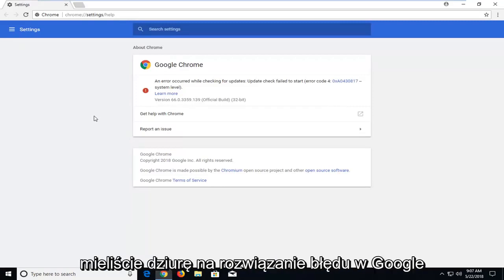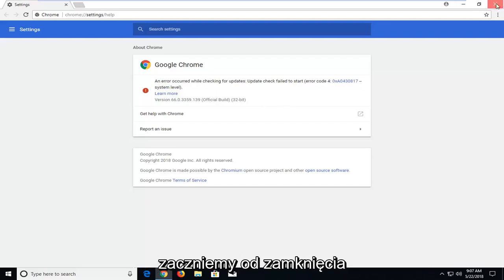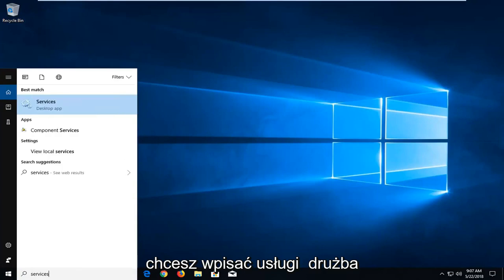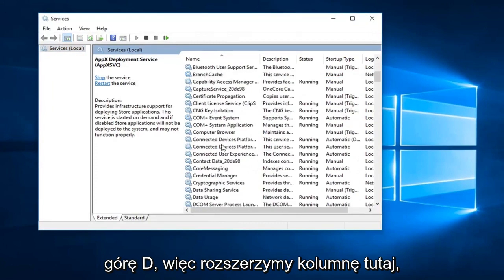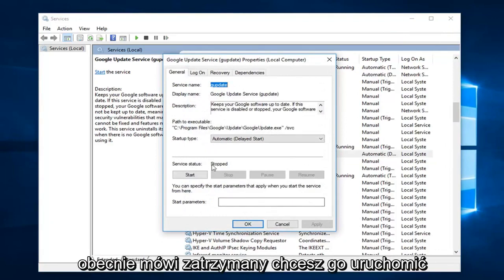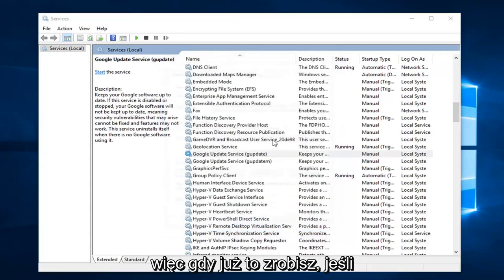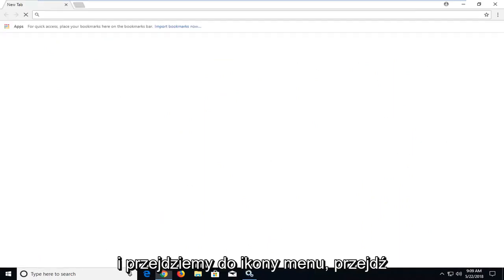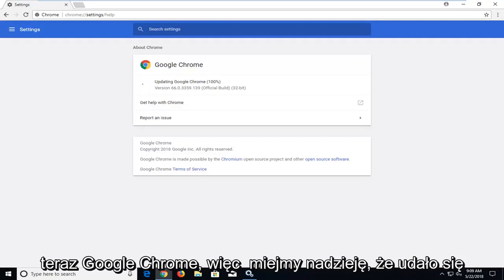Kod błędu 4: 0x80070005 — Poziom systemu podczas aktualizacji przeglądarki Chrome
Jak naprawić kod błędu 4: 0x80070005 -- Google Chrome na poziomie systemowym podczas próby uruchomienia ręcznej aktualizacji przeglądarki.

Aktualizacja nie powiodła się (Błąd: 4 lub 10) Wystąpił błąd podczas sprawdzania aktualizacji: Sprawdzanie aktualizacji nie powiodło się.